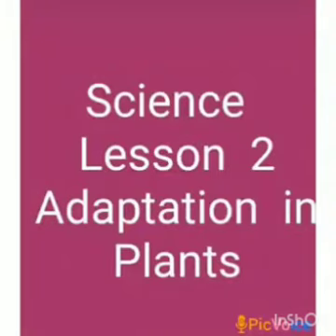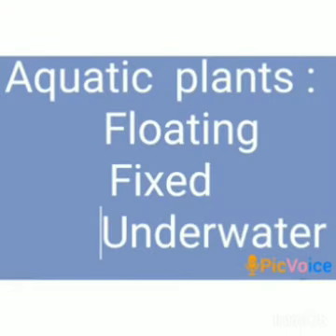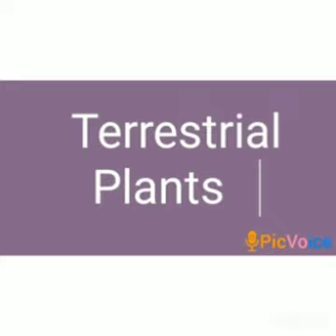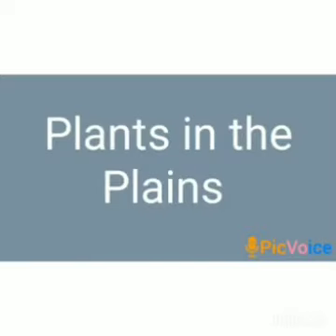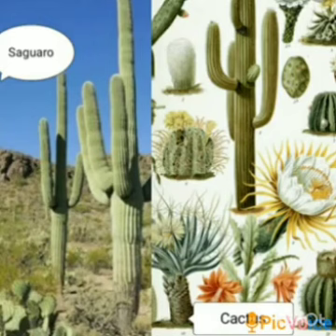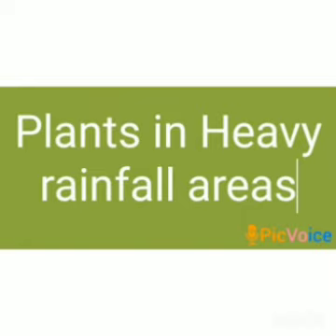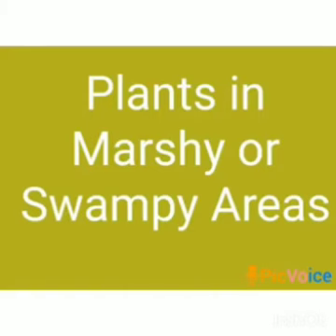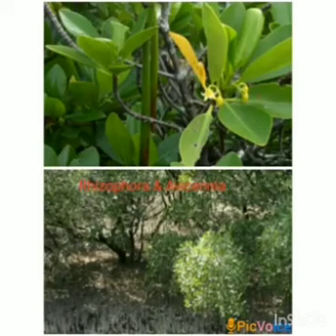RECAP OF LESSON 2(SCIENCE)